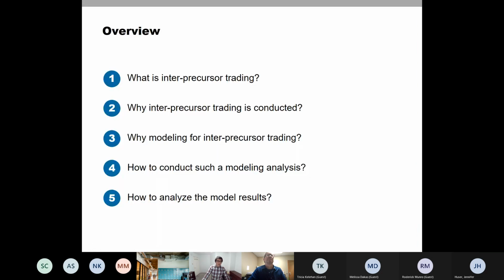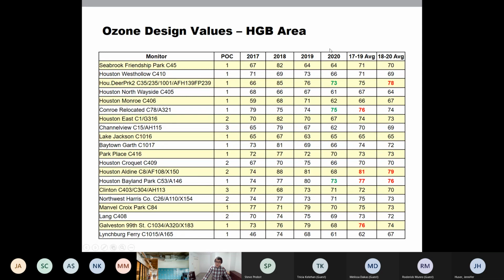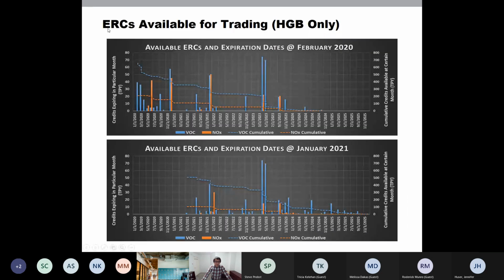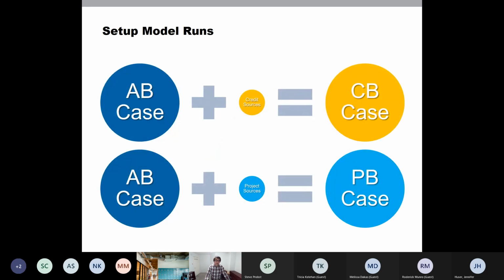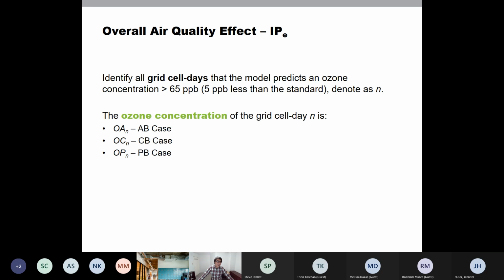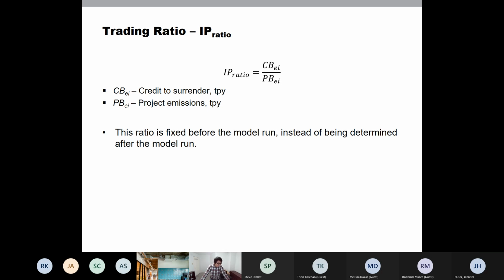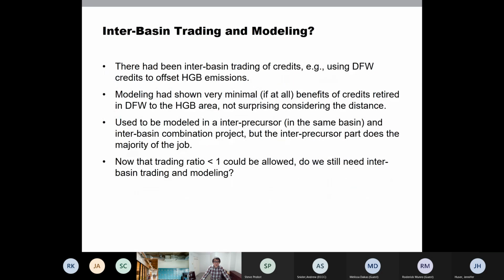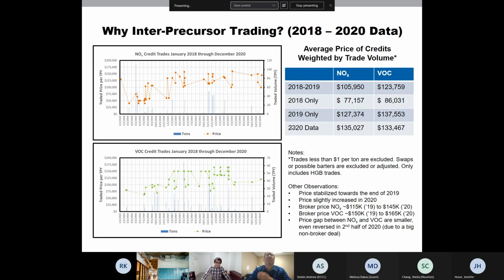Webinar 13 - Qi Zhang - GHD Group – Photochemical Modeling for Ozone Inter-Precursor Trading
Presenter
Qi Zhang

Company
GHD Group

Title
Photochemical Modeling for Ozone Inter-Precursor Trading

Abstract
The feasibility of capital projects depends heavily on environmental permitting requirements. This is especially true in industrial areas where ambient air quality is already stressed.

In an air quality area designated by the United States Environmental Protection Agency (USEPA) as non-attainment, such as the Houston-Galveston-Brazoria (HGB) ozone non-attainment area, it is required to offset new emissions with available emissions reduction credits (ERCs) obtained elsewhere. Nitrogen oxides (NOx) and volatile organic compounds (VOCs) are two regulated precursors of ozone formation in the atmosphere, the standard practice is to offset either ozone precursor with ERCs of the same pollutant (i.e., NOx credits for NOx emissions and VOCs credits for VOCs emissions). However, due to economic factors such as the high price of a pollutant’s ERCs, or its lack of availability on the market, state agencies allow inter-pollutant trading (i.e., NOx credits for VOCs emissions, or vice versa). To support this inter-pollutant trading system, state agencies and the USEPA require an air quality photochemical grid modeling analysis to demonstrate the inter-pollutant trading will not adversely affect the area’s air quality. This presentation will briefly illustrates a generally accepted approach and procedure to address inter-pollutant trading, and provide an update to the recent successful modeling and trades.